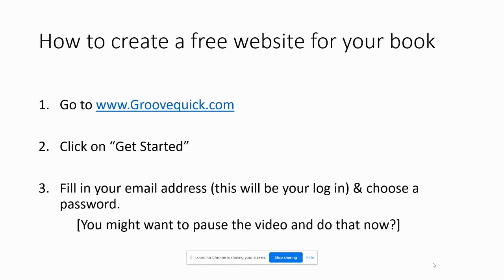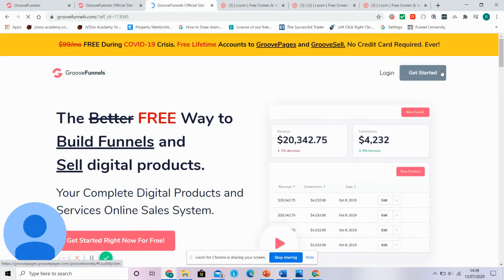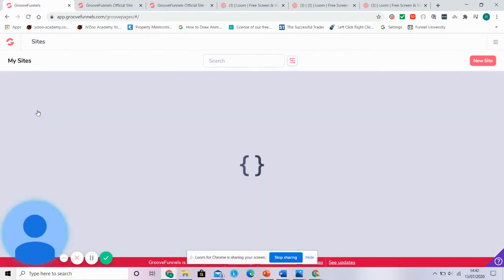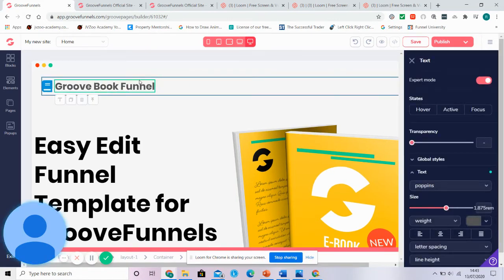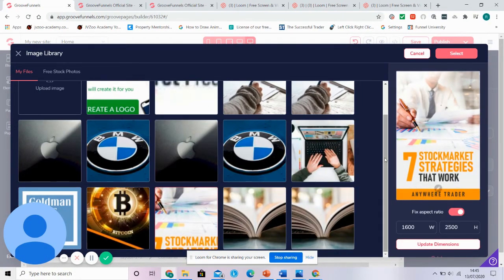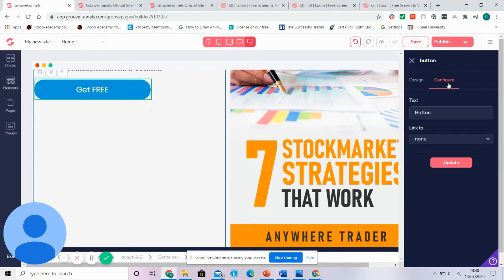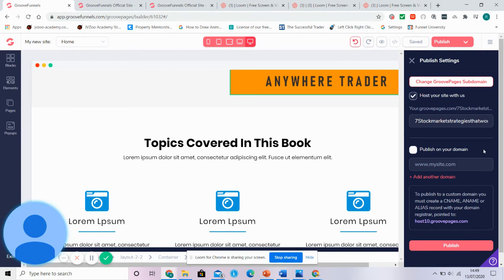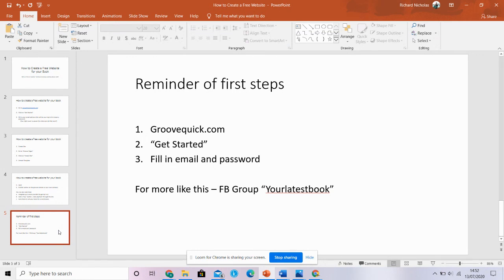Create a FREE website for your book - easily and quickly get set up online.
Authors, Writers - anyone with a book to promote their services:

Watch this to see how to set up a website - quickly, easily and for FREE.  Use it to sell your book , to direct people to Amazon, to promote on Amazon and/or to collect leads as part of your funnel to your other products.